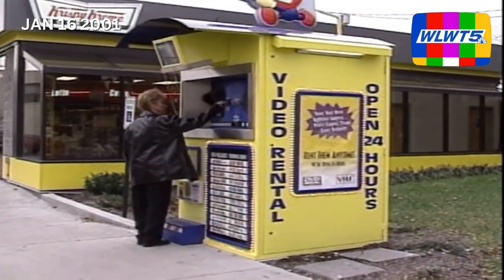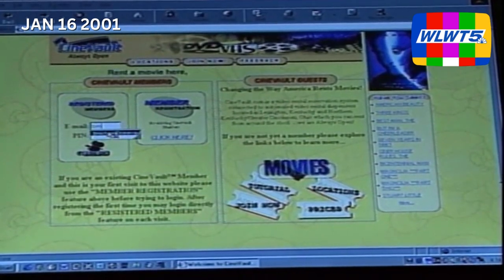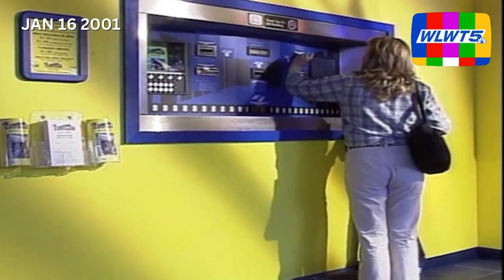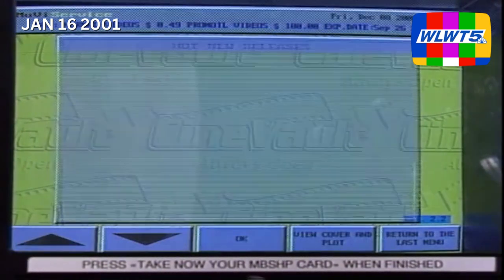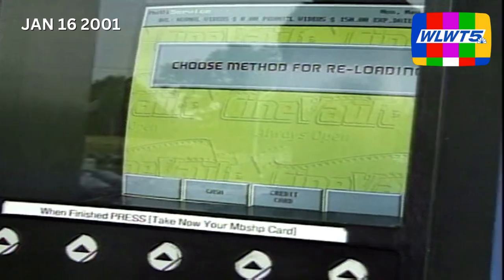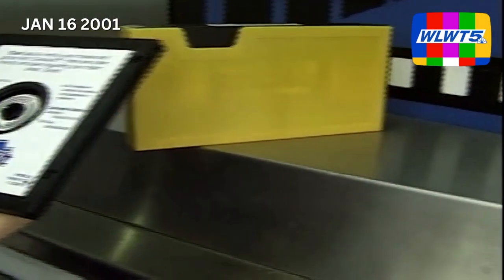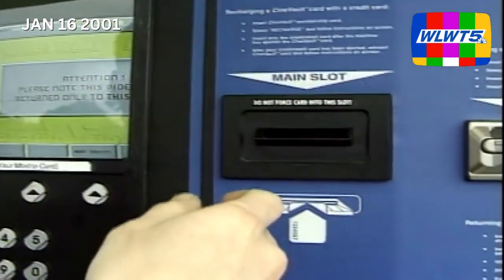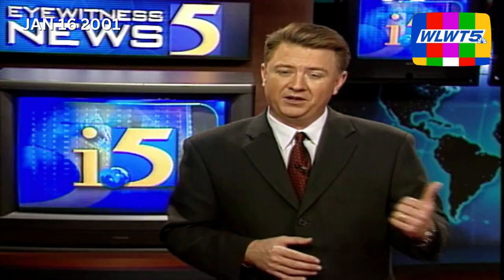RETRO FIND: Before Redbox, these ATM-like machines dispensed movies 24/7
Renting a movie became easier in 2001 with the CineVault machine. Boasted as “the internet’s first automated movie rental reservation system”, they had more than 1,000 movies to choose from.